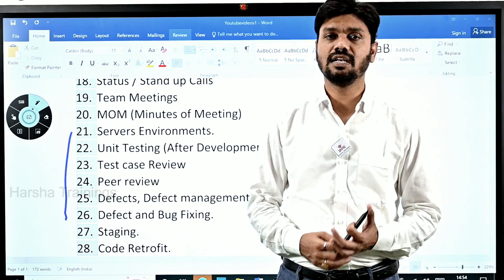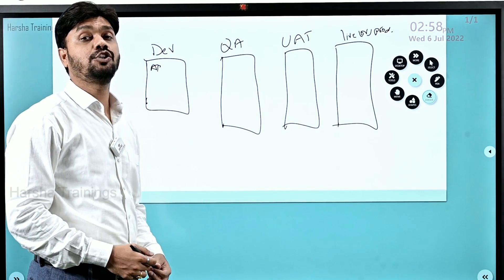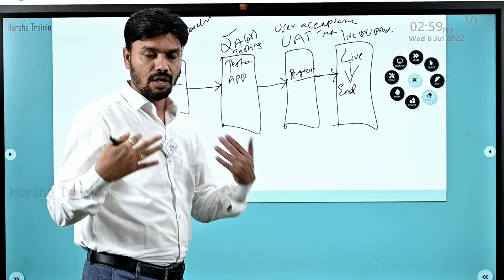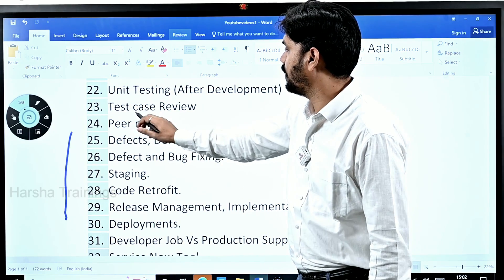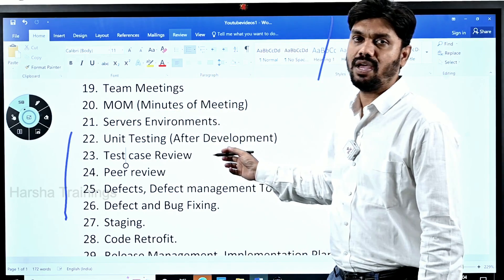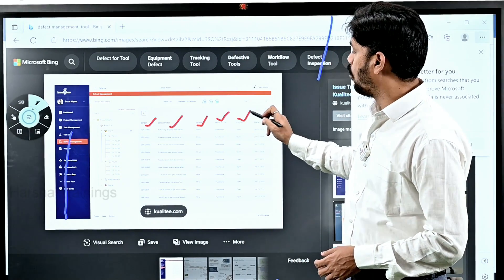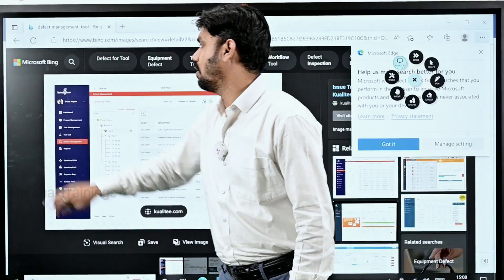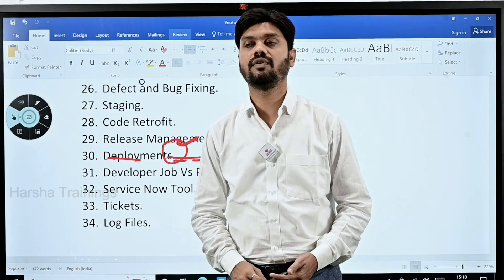What we do in a software Job | Roles of Software Developer | Dat To Day Tasks | Tools Used - 5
Hello All! In this video, we have discussed about Software Job | Day Today Tasks | Teams Collaborating | Tools Used in Real Time Job | Part 05

2.Know about Software Job | What is Client | Job Roles | On Site | Off shore | Telugu Version |Part 02

4.Know about Software Job | 10 things to know about Sprints | Scrum Master | MOM | SUC | Part 04

Courses Offered:
Core&Advance java
FreshersTranings & Placement CRT
Selenium & AutomachineTesting

Regards,
Harsha Trainings,
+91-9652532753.